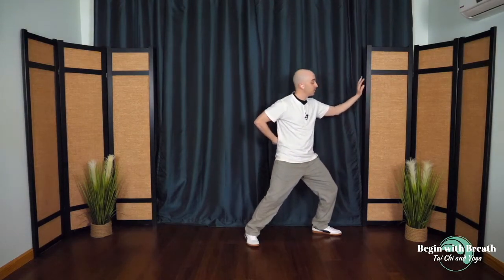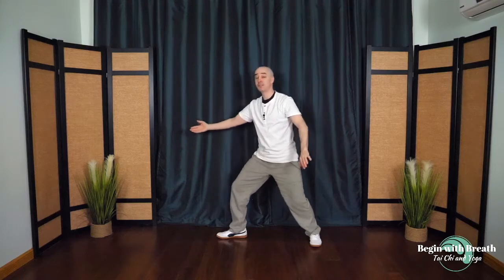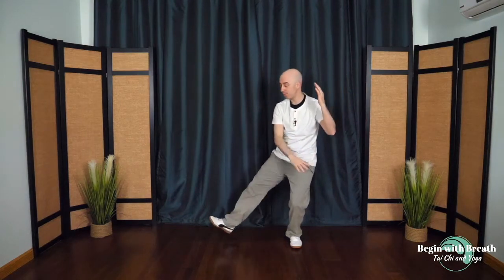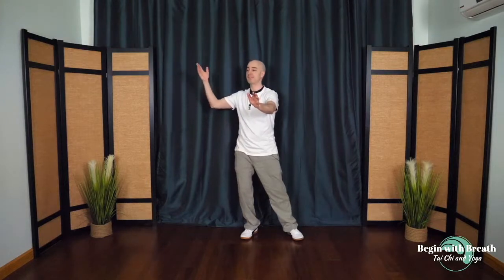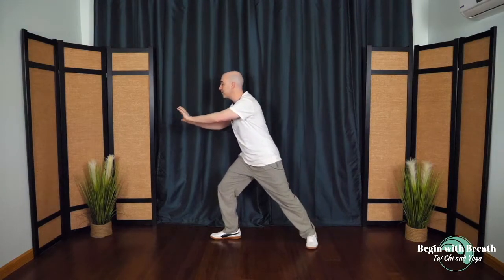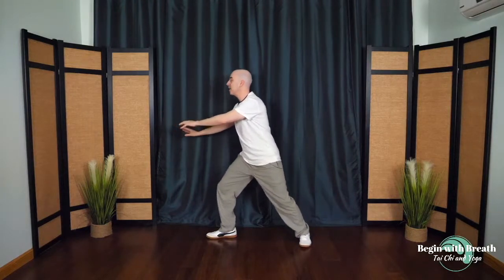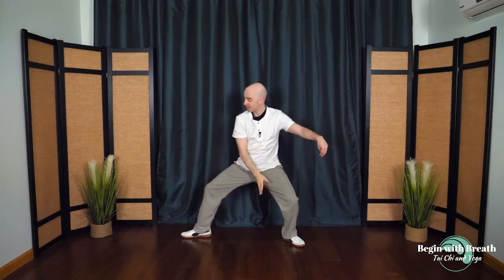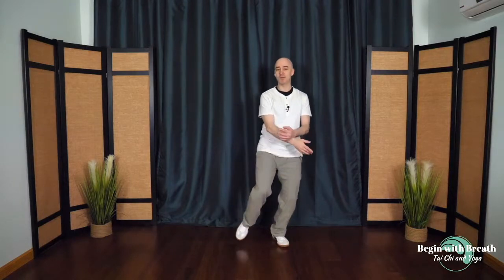20 Minute Beginner Tai Chi Flow | Tai Chi for Health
Welcome to Video #1 of the 5 Video Series "Tai Chi and Qigong - Health Series!" In this video, we blend the movements of the Yang 24 Form into one seamless flow!

This bonus session is an invitation to experience the wonderful benefits of tai chi in a fun and easy way. This will help to reduce your stress while building strength, flexibility, and balance of body and mind.

In this 45-minute bonus session, you’ll learn:

☯️ The “Joint Circle Routine” which is great for arthritis and for creating flexibility!

☯️ A “Tai Chi Flow” sequence to reduce stress, improve balance, and prevent falls!

☯️ A short guided meditation to reduce stress and create inner peace!